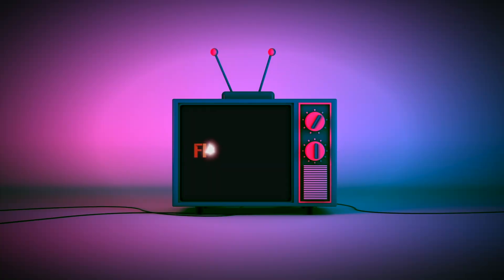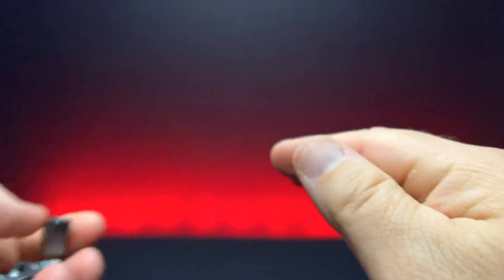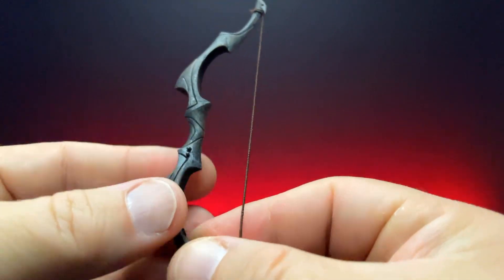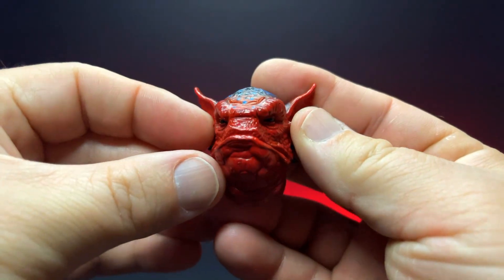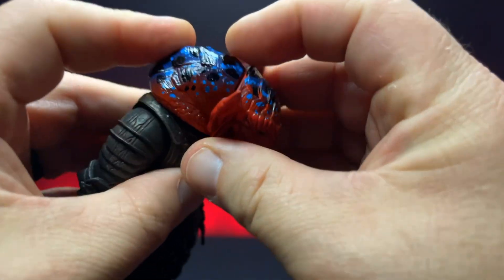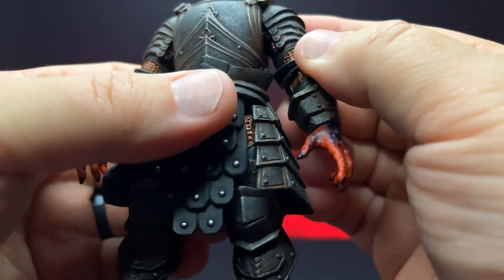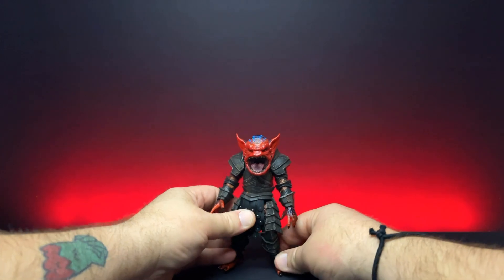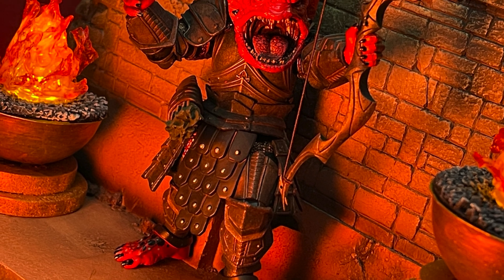Mythic Monday - Mythic Legions Helphyre Goblin Review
It's another Mythic Monday and today we are scouring the depths of Mythoss' hell to bring forth a demon most foul, the Helphyre Goblin. This little guy brings the heat with all it comes with. Let's check him out inside.